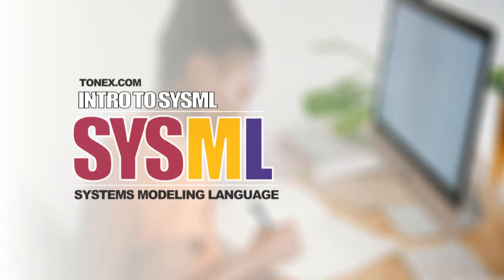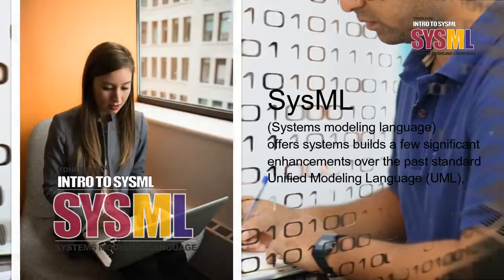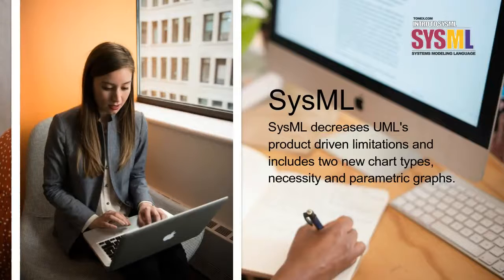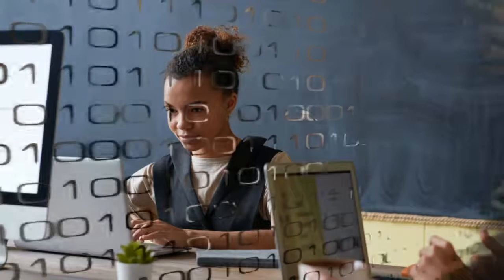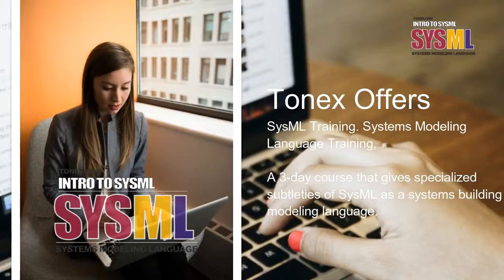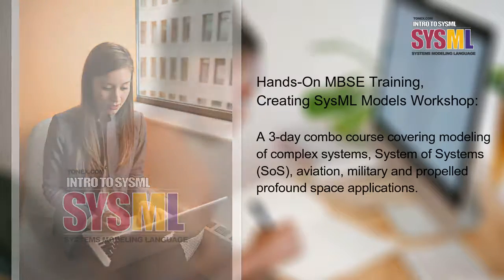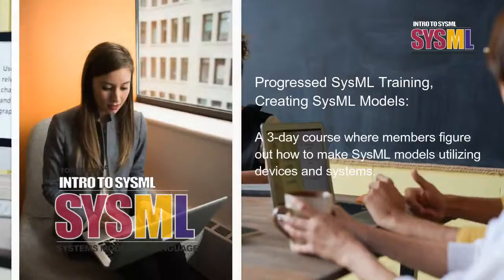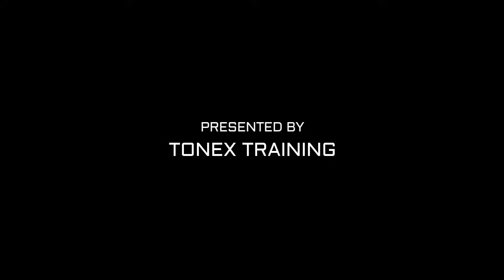Intro To SysML (Systems Modelling Language), SysML Course, SysML Advanced Course - Tonex Training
Tonex offers SysML Training, Systems Modeling Language Training,
a 3-day course that gives specialized subtleties of SysML as a systems building modeling language.

SYSMLcourse is designed for

Systems engineers
System modelers
System architects
Software engineers
System integrators
Analysts and designers
Product developers
Project leaders and project heads.

More courses related to SYSML :

Hands-On MBSE Training, Creating SysML Models Workshop:
A 3-day combo course covering modeling of complex systems, System of Systems (SoS), aviation, military and propelled profound space applications.

SysML Training Crash Course:
A 4-day course that covers the ideas, necessities, devices and procedures of Systems Modeling Language (SysML).

Progressed SysML Training, Creating SysML Models:
A 3-day course where members figure out how to make SysML models utilizing devices and systems.

Request more information regarding SysML course. Visit tonex.com for course and workshop detail.